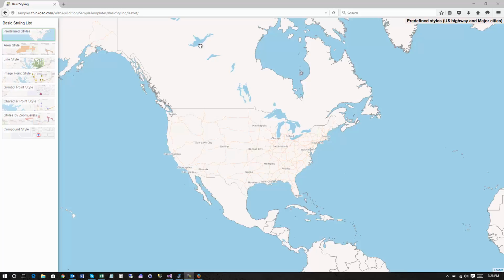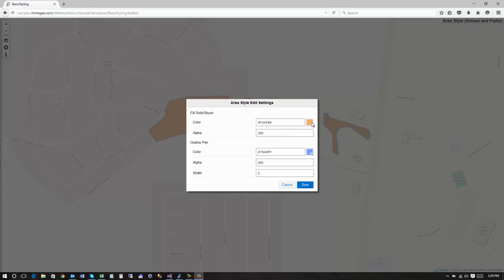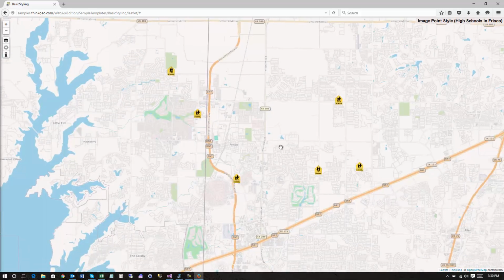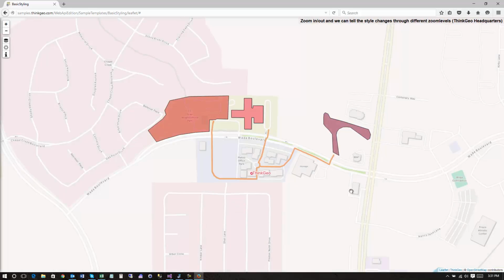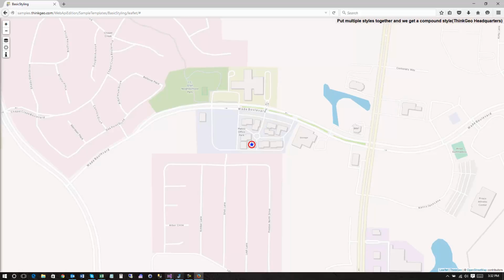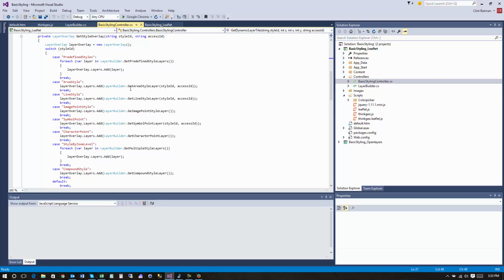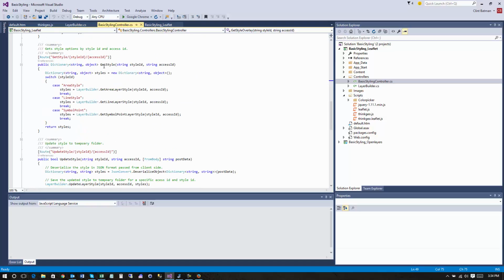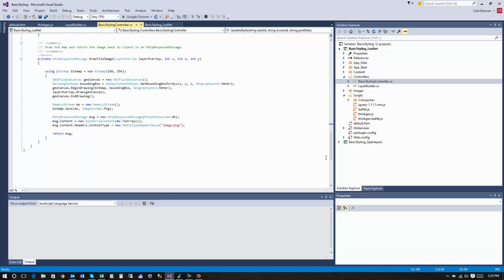Web API Basic Styling Learning Sample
Learn how to use different styles built into Map Suite to render Areas, Points and Lines.